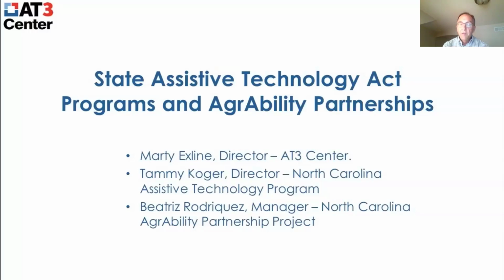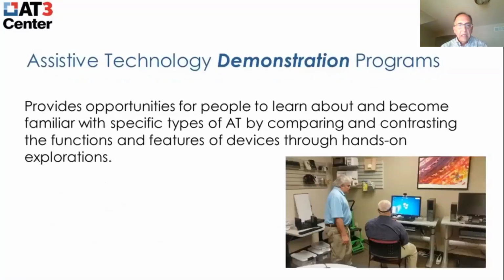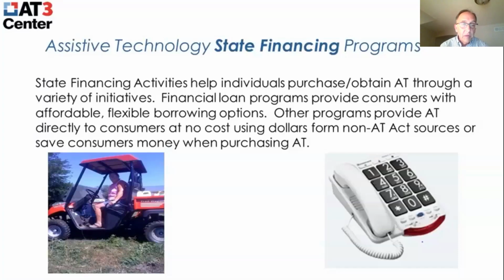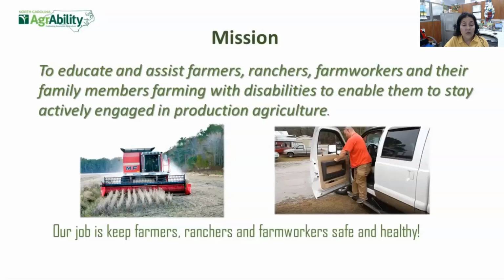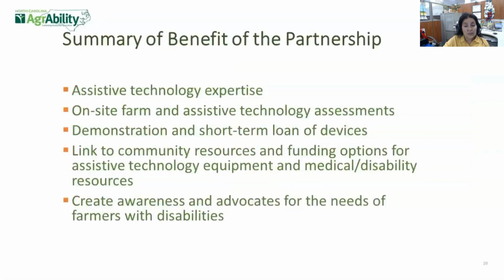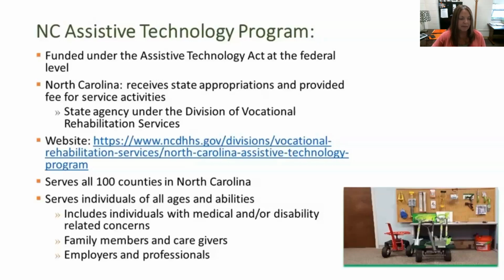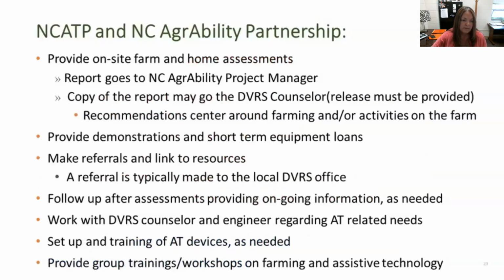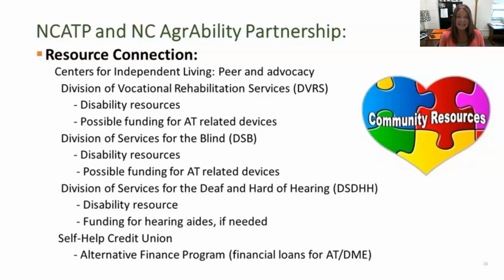State Assistive Technology Act Programs and AgrAbility Partnerships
The 56 state and territory Assistive Technology (AT) Act programs provide a continuum of activities that promote the ability of people with disabilities to know about, have access to, and ultimately be better able to obtain assistive technology (AT).  Staff from the Assistive Technology Act Technical Assistance and Training (AT3) Center discuss activities to support individuals with disabilities in agricultural and rural settings. An overview of the NC AgrAbility Partnership and the benefits of partnering with the state’s assistive technology program, North Carolina Assistive Technology Program (NCATP), is also discussed.  Services provided by NCATP to the AgrAbility program and individuals served are highlighted, which will provide the opportunity for discussion and Q&A.